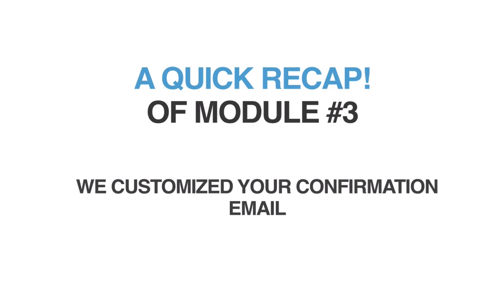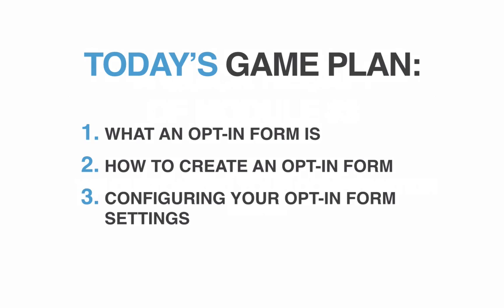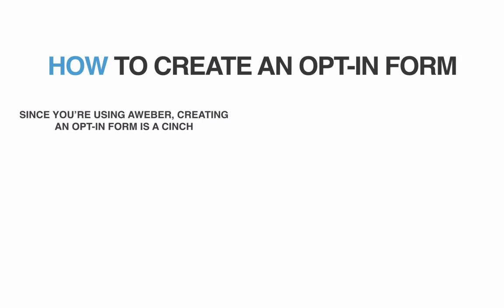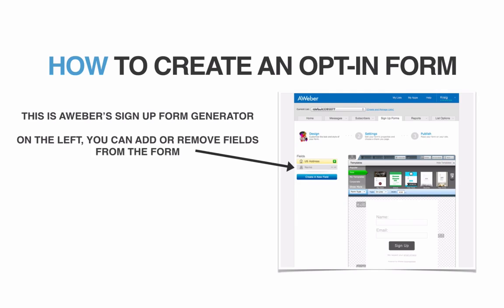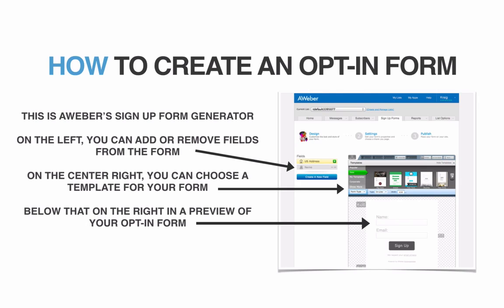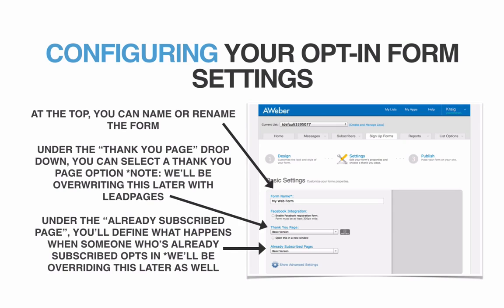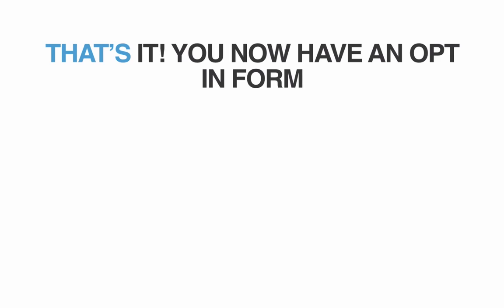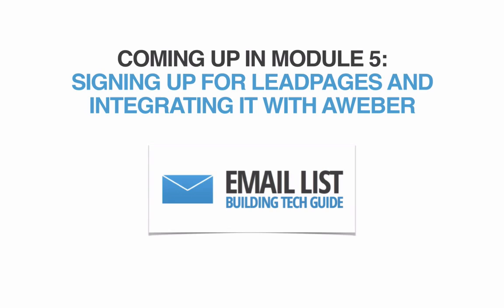Email List Building Tech Subscribers 5